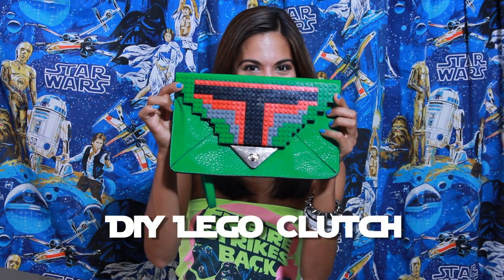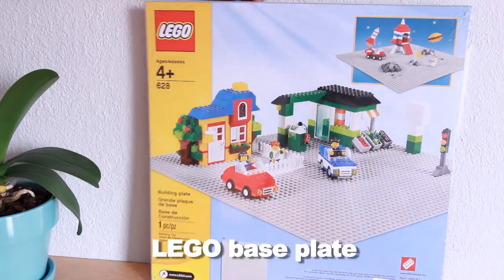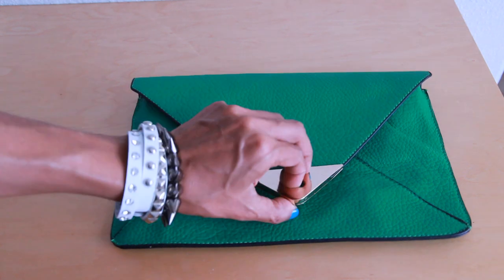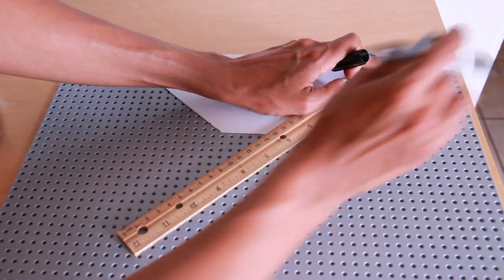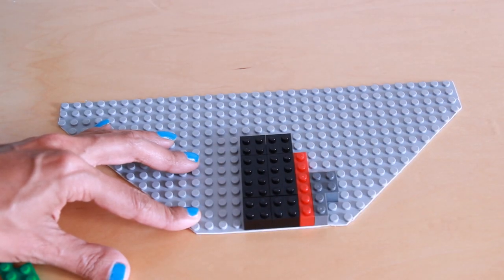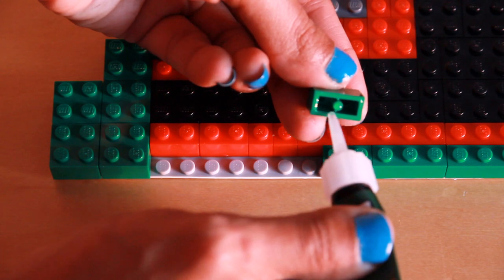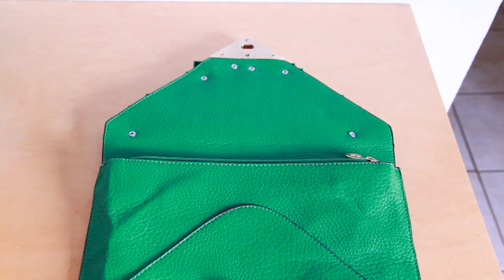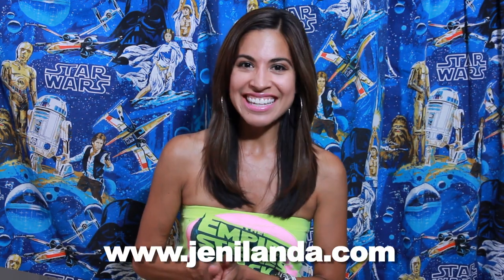DIY LEGO Boba Fett Clutch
This DIY project was a bit of a crafting adventure for me!  I've always wanted to try making a LEGO purse so here's my version, with a little Star Wars twist!  Of course.  ;)

for step-by-step instructions and more tips!

ETSY STORE